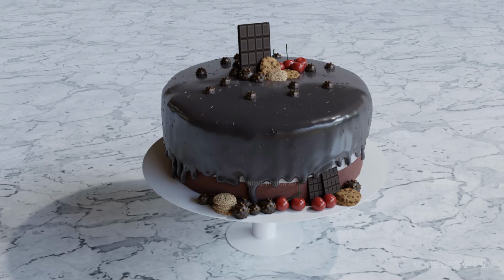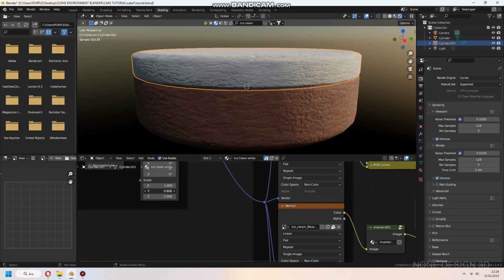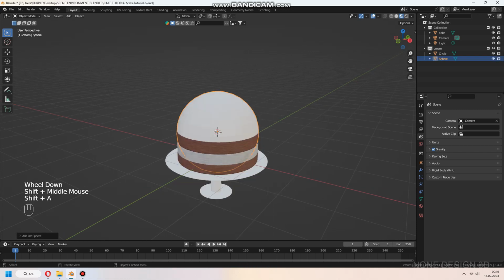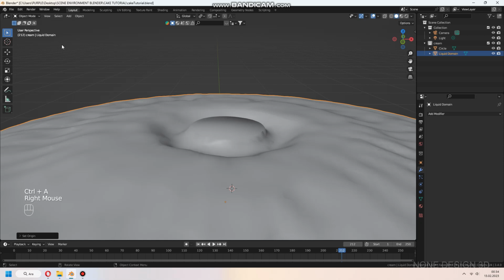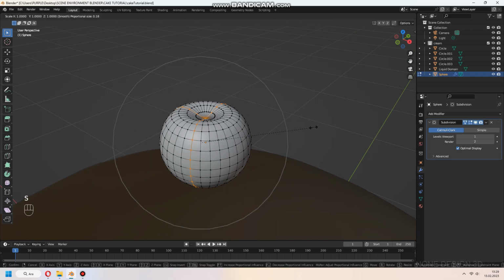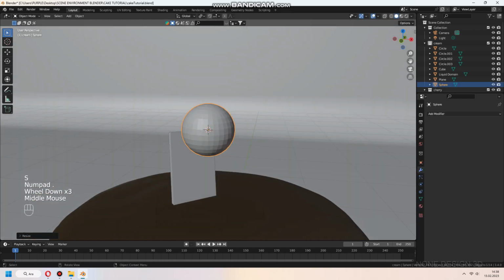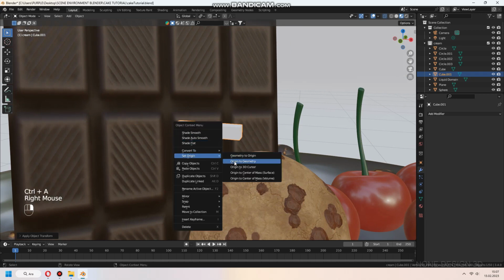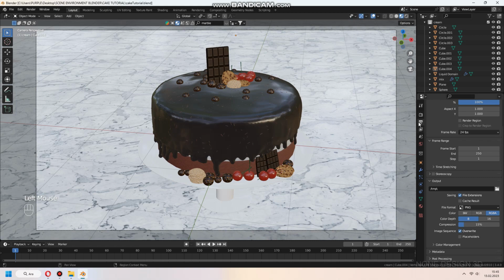CHOCOLATE CAKE - Realistic 3D Recipe (Made in Blender 3.4)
Hello! Today i want to make some delicious chocolate cake on Blender. Let's go to digital recipe for it. I tried to explain as clearly as I could. And i believe you will like final result of it with Cycles Engine Render.